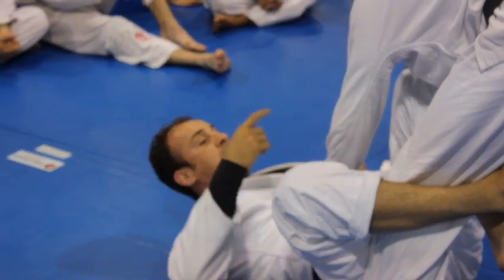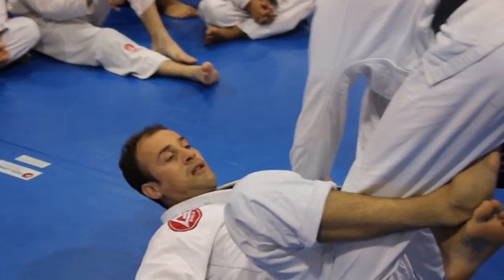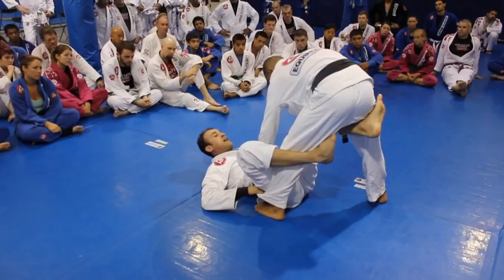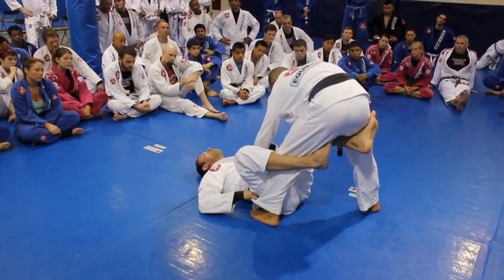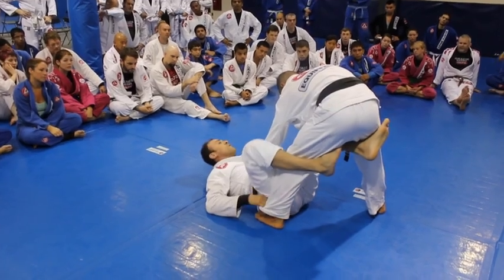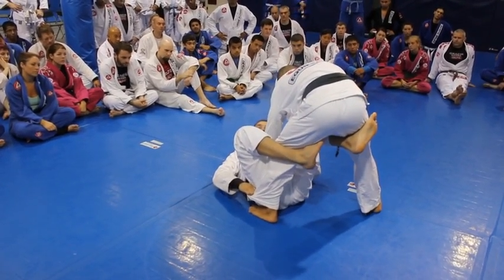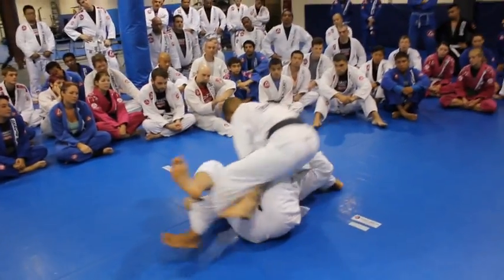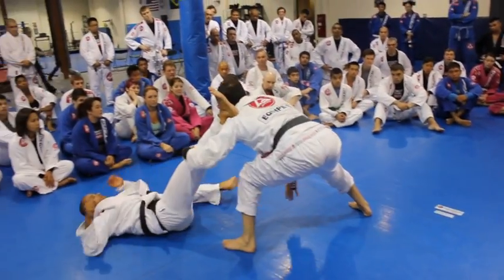JiuJitsu Sweep with Marcio Feitosa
Marcio Feitosa learned directly from Master Carlos Gracie Jr., who is the founder of the Gracie Barra Academy in Rio de Janeiro, Brazil. He has more than 20 years of Brazilian Jiu-Jitsu teaching experience. Marcio Feitosa reached sequential podium spots for 7 years in a row at the world championships.

Marcio Feitosa is a 8x World Championship finalist at the Black Belt level.

Marcio Feitosa  has collected many titles such as (3-times) IBJJF World BJJ Champion and ADCC Submission Wrestling World Championship Champion in Abu Dhabi, Brazilian Nationals, Brazilian Team Tournament, and the Pan American Championships.
Nowadays, Marcio Feitosa is dedicated to the Gracie Barra members as well as the head instructor for Gracie Barra International Head Quarters located in Irvine, California, and at the same time the Executive Director of Gracie Barra Brasil. His expertise in the Martial Arts business comes from working, managing and owning Brazilian Jiu-Jitsu schools for over 20 years. Feitosa helped develop the Gracie Barra in the United States, developing the systems to manage the schools and instructional content such as the 2nd version of the Gracie Barra Fundamentals, co-founding the Gracie Barra Head Quarters, and managing 8 of his own schools located in California and Texas.

Marcio Feitosa was born and raised in Barra da Tijuca a famous borough in Rio de Janeiro, Brazil on May 16, 1976. That part of the city was also home for several fighters and instructors of the Gracie Family. The Gracie family members who lived in Barra da Tijuca were Carlos Gracie Jr., Renzo Gracie, Ralph Gracie and Ryan Gracie. Marcio was only 12 years old when he began studying Brazilian Jiu-Jitsu with Carlos Gracie Jr just 2 years after the first Gracie Barra School was founded. Marcio trained extensively and when he reached 15, his master Carlos Gracie Junior invited him to be an assistant instructor at the gym. His hard training paid off and, with an incredible competition record already stablished, he received his black belt at the age of 19. Within just two years after receiving the black belt Marcio wrote his name in the Brazilian Jiu-Jitsu sport history by winning the first Pan American BJJ games and the Brazilian National Jiu-Jitsu Championship. Feitosa is one of the strongest competitors of his generation winning against fighters like Urijah Faber (currently fighting as a bantamweight in the Ultimate Fighting Championship organization), Leonardo Vieira, Vitor Ribeiro, Royler Gracie, Leonardo Santos, Caol Uno, Rumina Sato, Pablo Popovitch, Matt Serra, João Roque and Marcus Aurélio Martins.